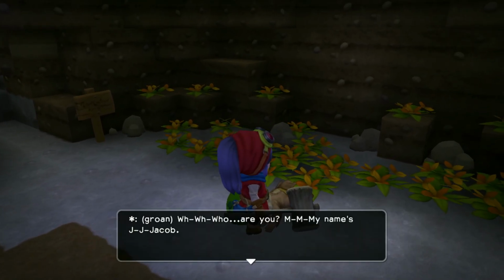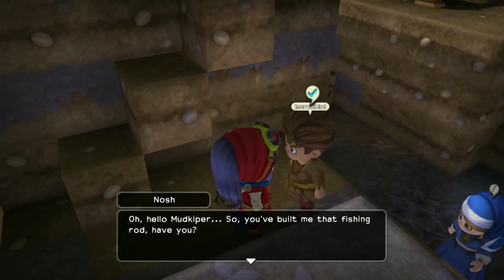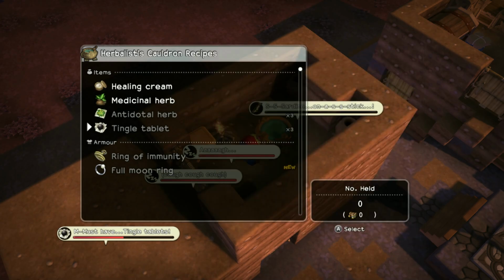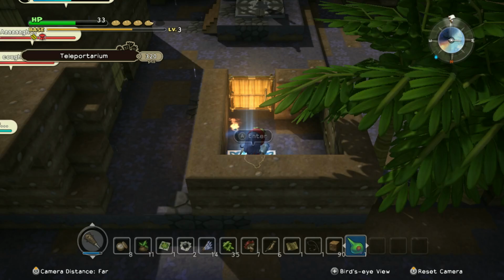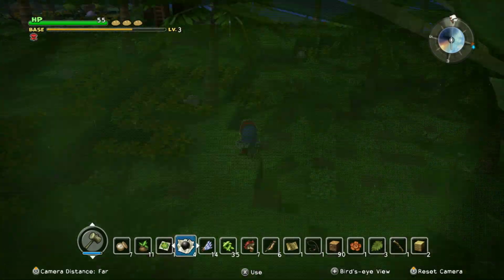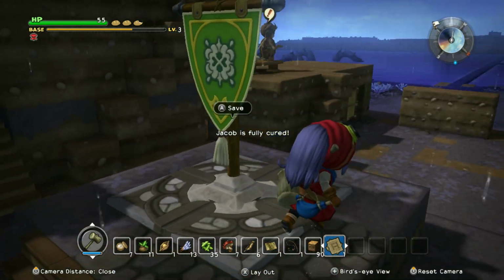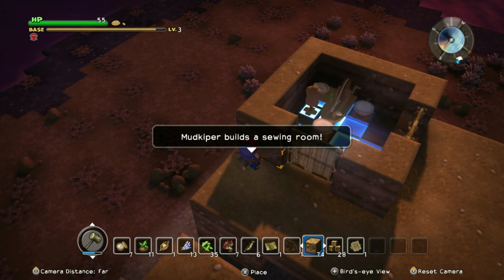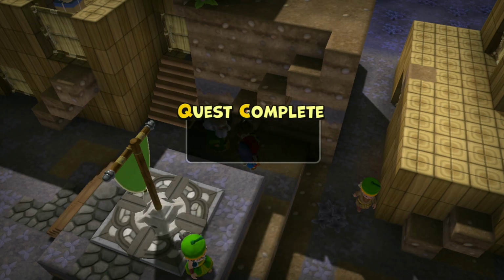Dragon Quest Builders, Episode 15, Fish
Fish time.